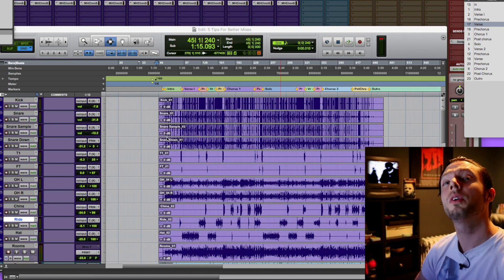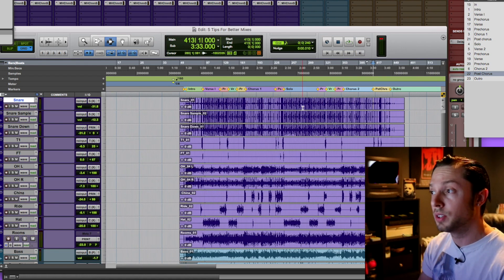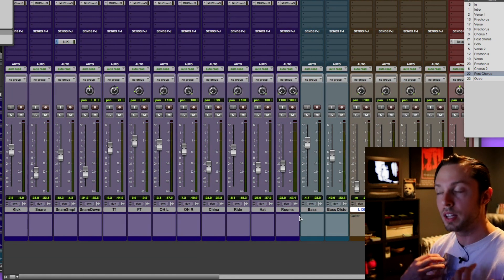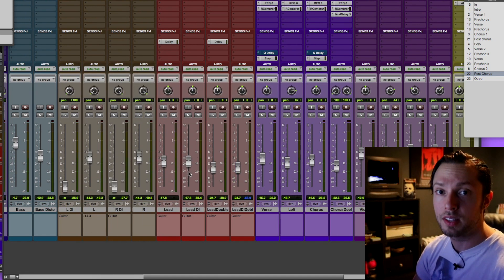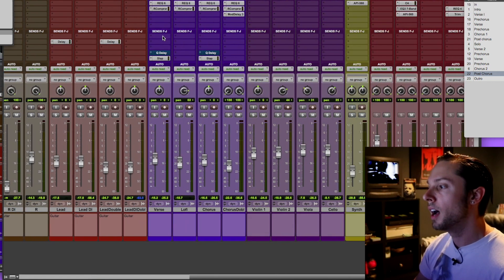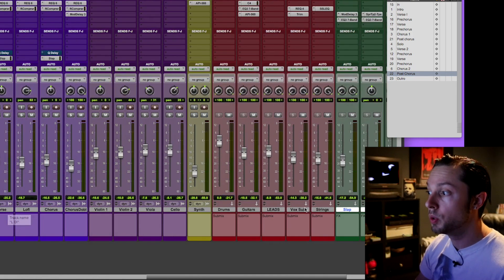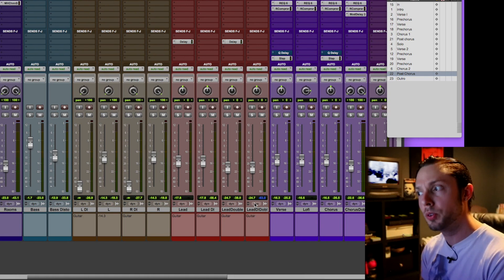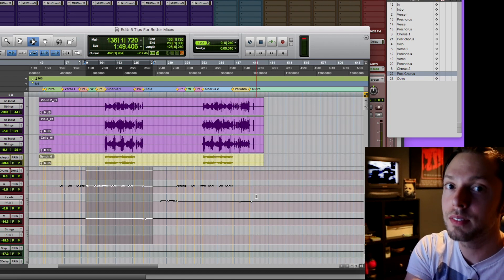5 Tips For Better Mixes FASTER - Metal Mixing Tips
There are so many myths being perpetuated out there when it comes to improving one's productions and mixes.  I gotta admit that I've fallen prey to a lot of these myths (*the need for unnecessary gear*) myself back in the day and I hate seeing it happen to other people.

I'm extremely passionate about this topic due to the fact that I still witness engineers falling prey to these silly myths and it sadly holds a lot of talented people back from achieving their production goals.

Not only do these myths stop people from progressing, it distracts them from the things that will actually speed up their mixing process and allow them to improve their craft.

In this video I share my top 5 tips for achieving better mixes FASTER.